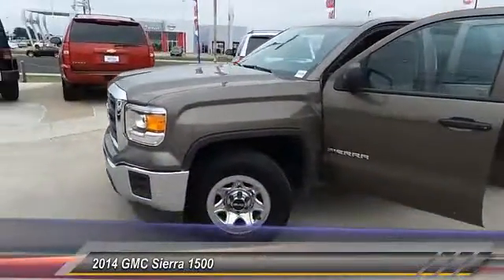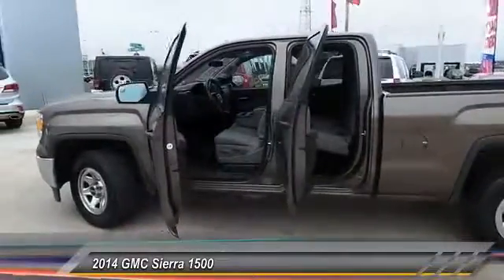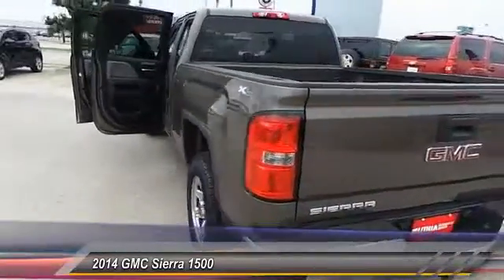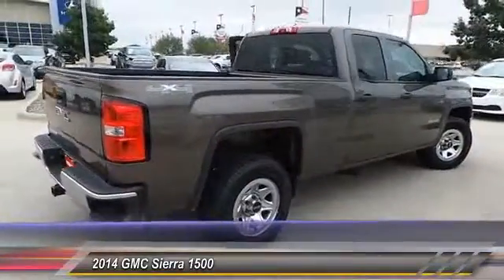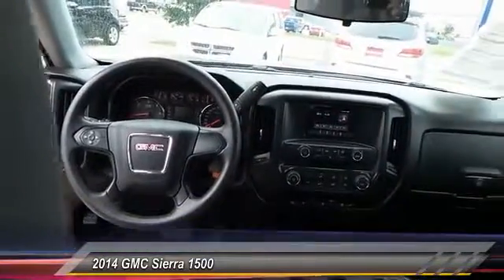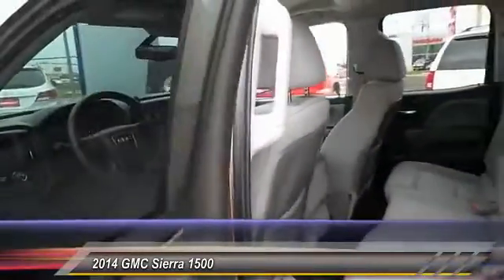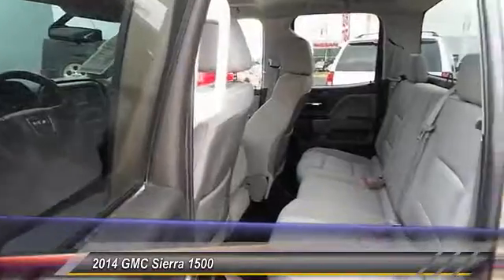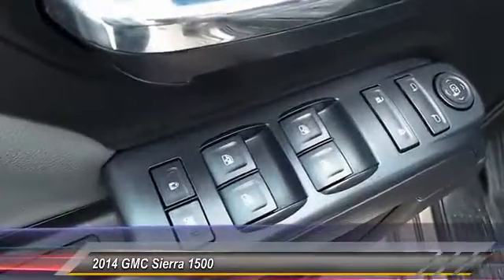2014 GMC Sierra 1500 Odessa TX EZ305679PH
2014 GMC Sierra 1500 4WD Double Cab 143.5

Lithia Hyundai of Odessa
5000 John Ben Shepperd Parkway

CARFAX 1-Owner, LOW MILES - 31,475! FUEL EFFICIENT 22 MPG Hwy/17 MPG City! SIERRA APPEARANCE PACKAGE, TRANSMISSION, 6-SPEED AUTOMATIC, ELEC... ENGINE, 4.3L ECOTEC3 V6 WITH ACTIVE F... SIERRA CONVENIENCE PACKAGE, 4x4, Hitch SEE MORE! KEY FEATURES INCLUDE 4x4 Electronic Stability Control, 4-Wheel ABS, 4-Wheel Disc Brakes, Tire Pressure Monitoring System. OPTION PACKAGES TRAILERING EQUIPMENT includes trailer hitch, 7-pin and 4-pin connectors (Includes (G80) locking rear differential.), SIERRA APPEARANCE PACKAGE includes (RD7) 17 x 8 (43.2 cm x 20.3 cm) stainless steel clad wheels, (AKO) deep-tinted glass, SIERRA CONVENIENCE PACKAGE includes (DL8) outside heated power-adjustable mirrors, (AQQ) Remote Keyless Entry, (KI4) 110-volt AC power outlet and (UF2) LED cargo box lighting, AUDIO SYSTEM, 4.2 DIAGONAL COLOR DISPLAY WITH INTELLILINK, AM/FM STEREO with USB ports, auxiliary jack, SD card slot, Bluetooth streaming audio for music and most phones, hands-free smartphone integration, Pandora Internet radio and voice-activated technology for radio and phone, DIFFERENTIAL, HEAVY-DUTY LOCKING REAR, WORK TRUCK PREFERRED EQUIPMENT GROUP Includes Standard Equipment, TRANSMISSION, 6-SPEED AUTOMATIC, ELECTRONICALLY CONTROLLED with overdrive and tow/haul mode. Includes Cruise Grade Braking and Powertrain Grade Braking (STD), ENGINE, 4.3L ECOTEC3 V6 WITH ACTIVE FUEL MANAGEMENT Direct Injection and Variable Valve Timing, includes aluminum block construction with FlexFuel capability, capable of running on unleaded or up to 85% ethanol (285 hp [212 kW] @ 5300 rpm, 305 lb-ft of torque [413 Nm] @ 3900 rpm) (STD), GVWR, 7100 LBS. (3221 KG), REMOTE KEYLESS ENTRY, REAR AXLE, 3.42 RATIO, MIRRORS, OUTSIDE HEATED POWER-ADJUSTABLE (includes driver's side spotter mirror). BUY WITH CONFIDENCE CARFAX 1-Owner Plus TT&L and fees. Price contains all applicable dealer incentives and non-limited factory rebates. You may qualify for additi